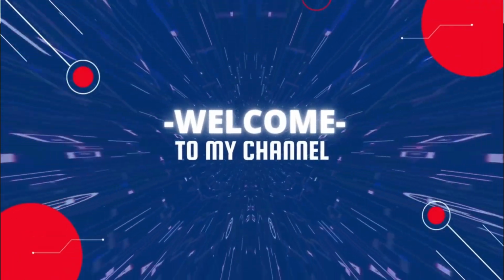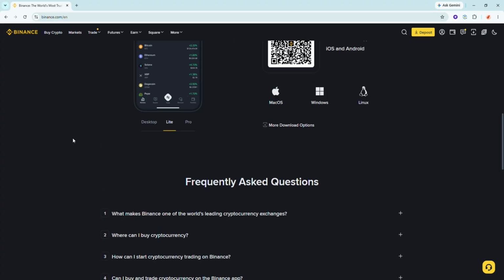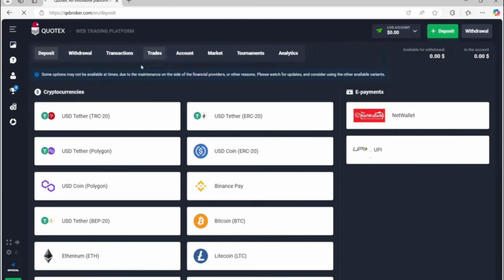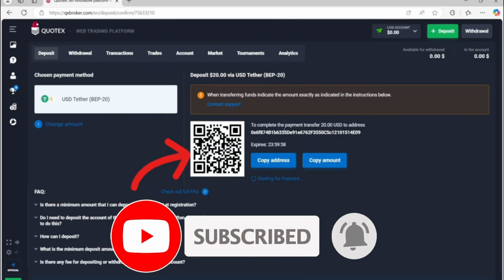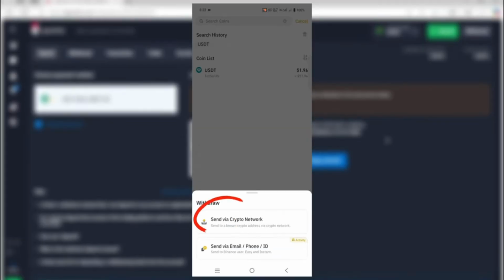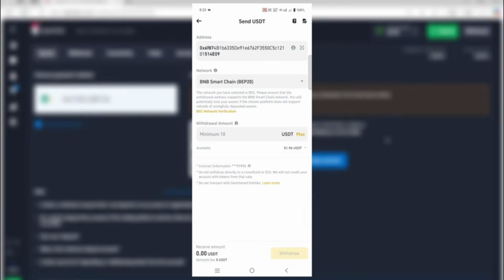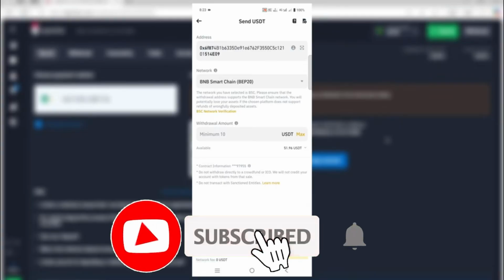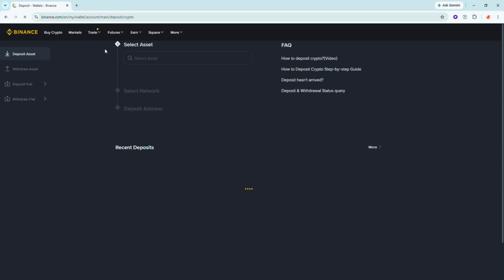How to Transfer from Binance to Quotex (Trading Funding)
How to transfer from Binance to Quotex? In this video, I show you exactly how to fund your Quotex trading account using Binance, which method works best, what fees apply, and how to complete the transfer without any mistakes so you can start trading on Quotex fast.